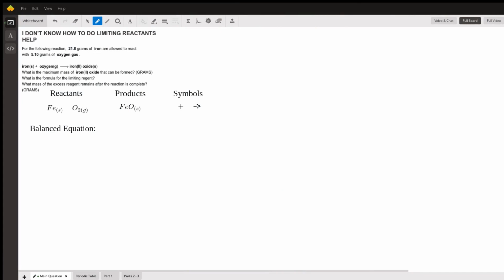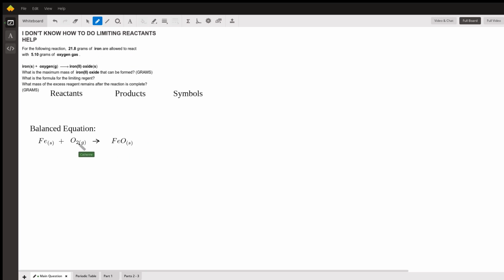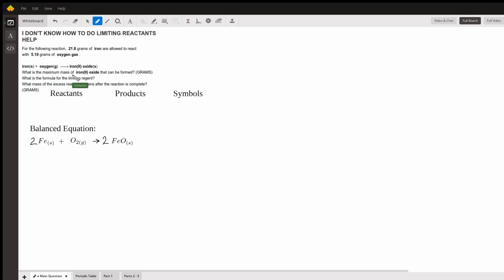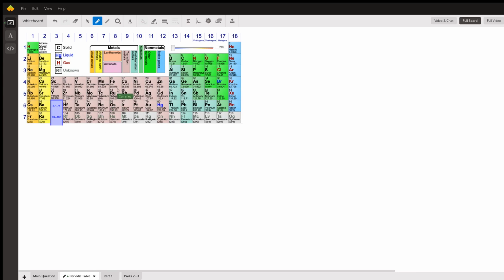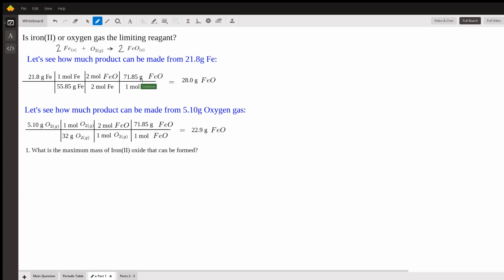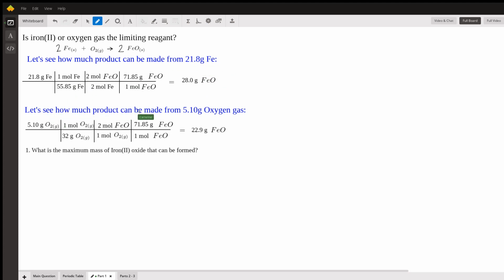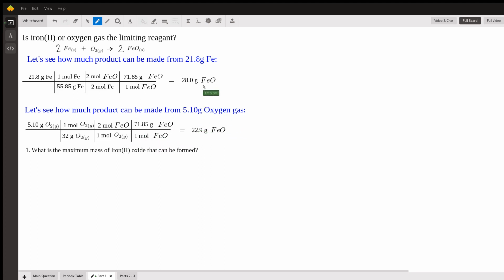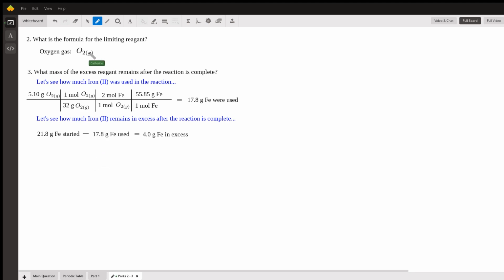Limiting Reactant Problem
Question: I DON'T KNOW HOW TO DO LIMITING REACTANTS HELP
For the following reaction,  21.8 grams of  iron are allowed to react with  5.10 grams of  oxygen gas .iron(s) +  oxygen(g)   iron(II) oxide(s)What is the maximum mass of  iron(II) oxide that can be formed? (GRAMS)What is the formula for the limiting regent?What mass of the excess reagent remains after the reaction is complete? (GRAMS)

Answered By:

Catherine J.